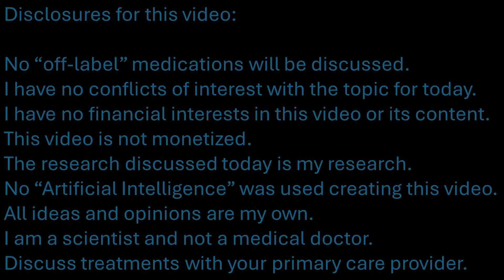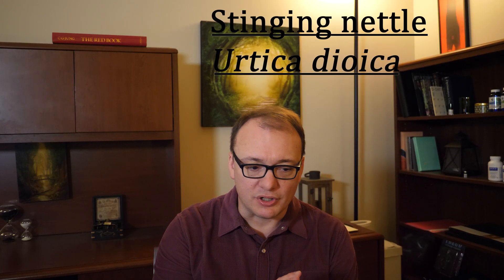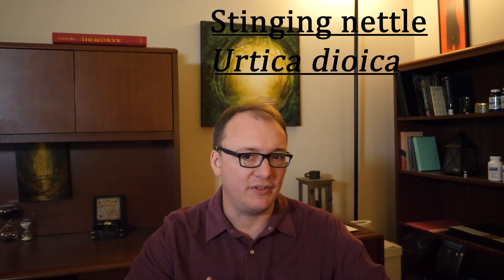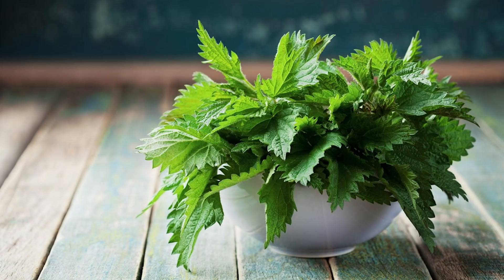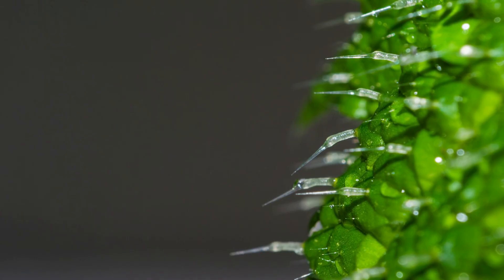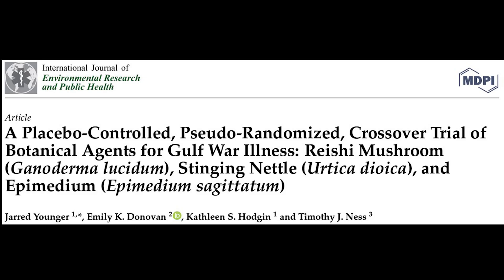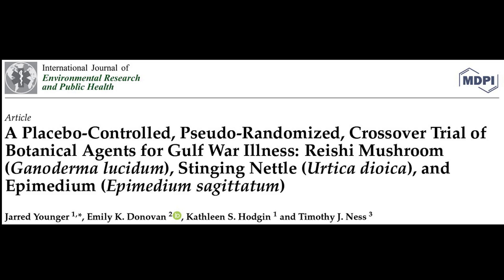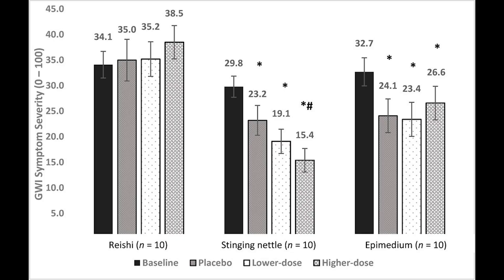019 - Stinging nettle for chronic pain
My clinical research shows that stinging nettle may reduce widespread musculoskeletal pain. I will cover in this talk whether it is worth trying. If you want to see the original study, click on one of the open-access links at the page below. - Jarred Younger